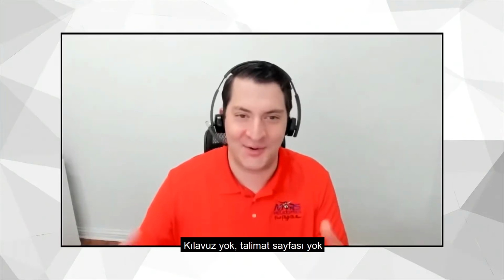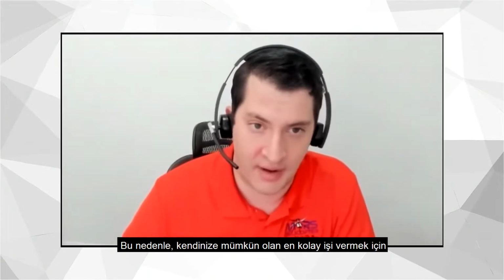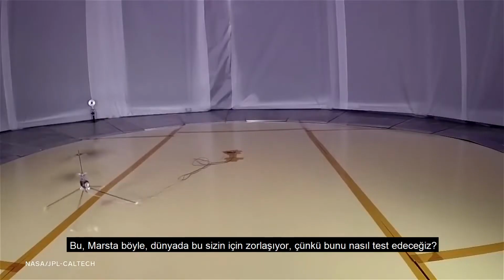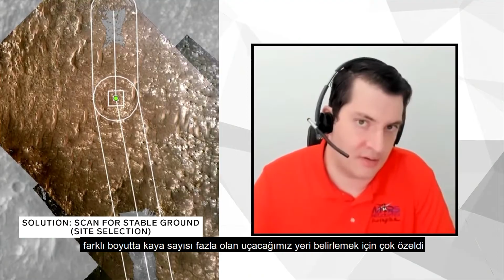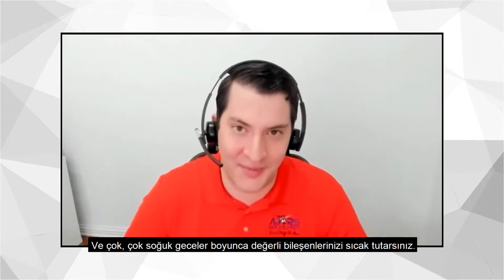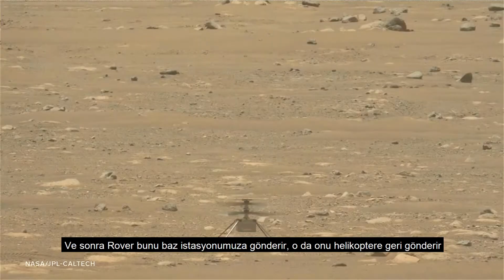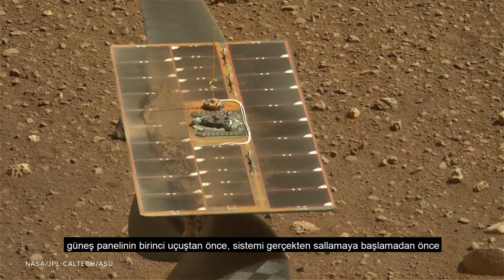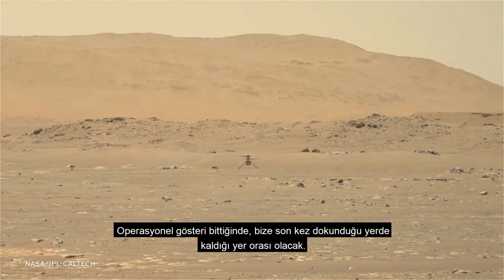NASA, Mars İçin Nasıl Bir Helikopter Tasarladı?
Yeni bir helikopter tasarlamak kolay değil, özellikle de bu yeni helikopterin uzaya bir rokete binerek hayatta kalması gerekiyorsa. NASA'nın Ingenuity helikopteri, Dünya dışında bir gezegende uçan ilk makineli hava aracıdır. Ingenuity özellikle Mars'ta uçmak için tasarlandı. Peki NASA neden Mars'a özel bir helikopter tasarlamaya karar verdi?
Video da Ingenuity’nin nasıl tasarlandığının kısa bir hikayesi var.
Kaynakça: Videodaki bilgiler ve görüntüler Youtube Wired kanalından alınmıştır. Bu kanalda, orada paylaşılan videonun çevirisi yapılmıştır. Atılan video youtube linki